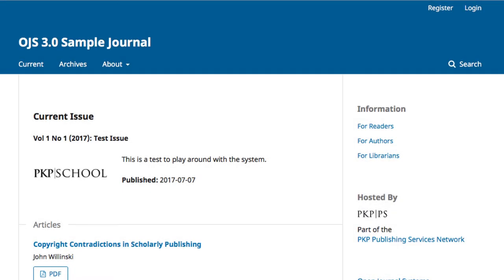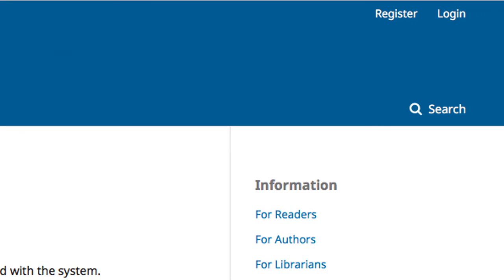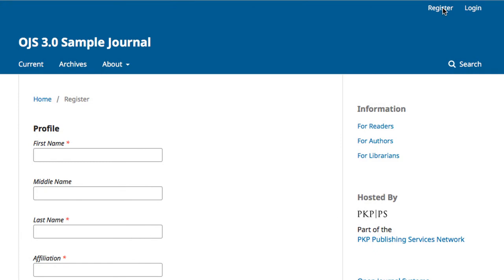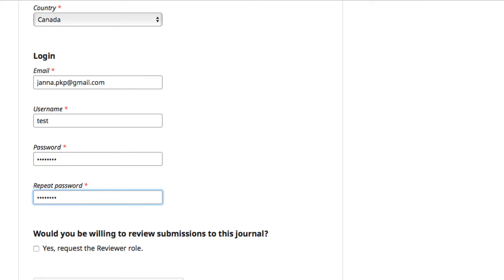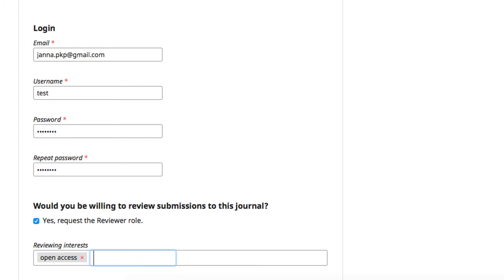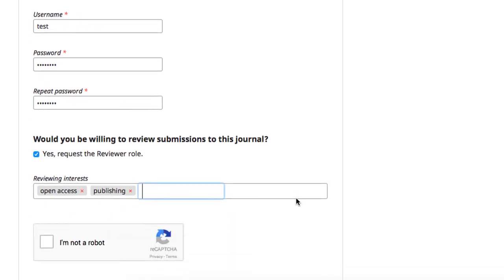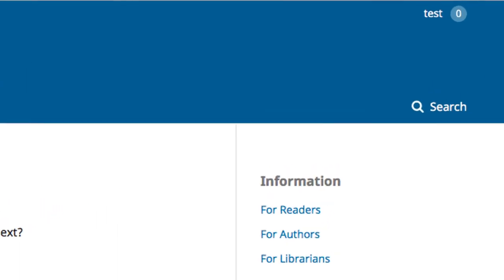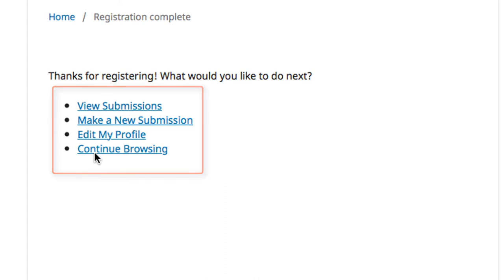Setting up a Journal in OJS 3: Module 4 - Registering and Logging In